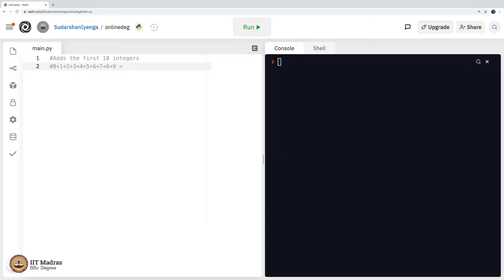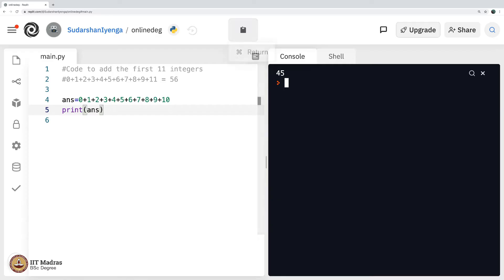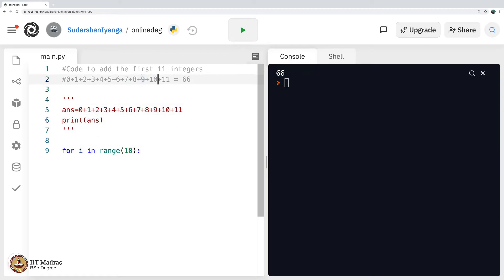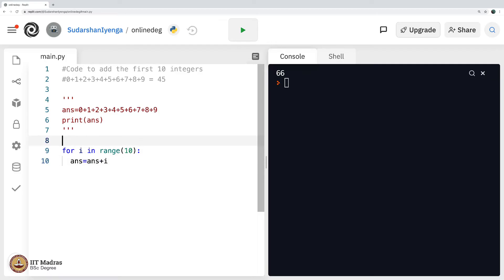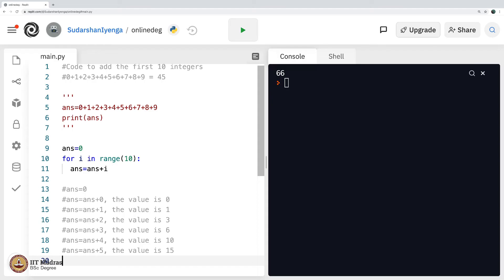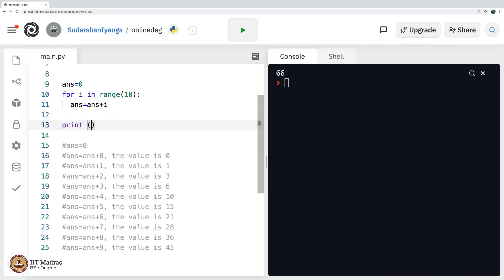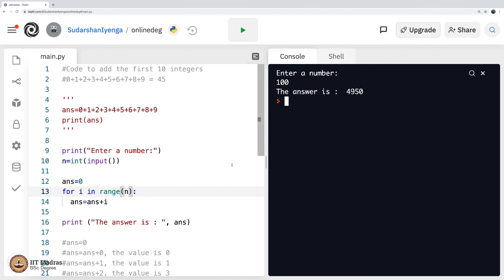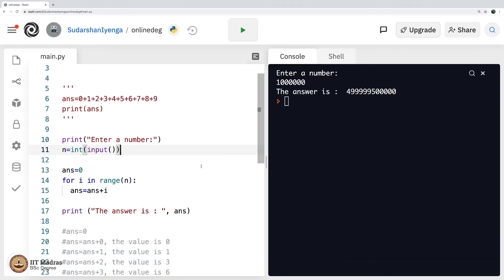for loop to add the first n numbers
"Week: 3
Topic: For loop to add the first n numbers" IIT Madras welcomes you to the world’s first BSc Degree program in Programming and Data Science. This program was designed for students and working professionals from various educational backgrounds and different age groups to give them an opportunity to study from IIT Madras without having to write the JEE.  Through our online programs, we help our learners to get access to a world-class curriculum in Data Science and Programming.